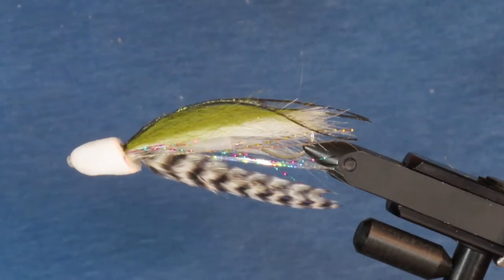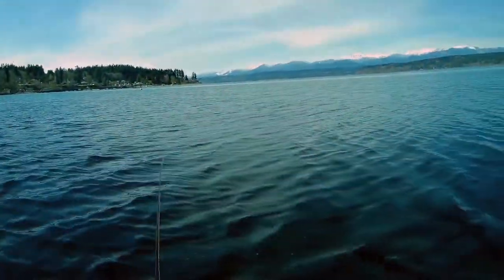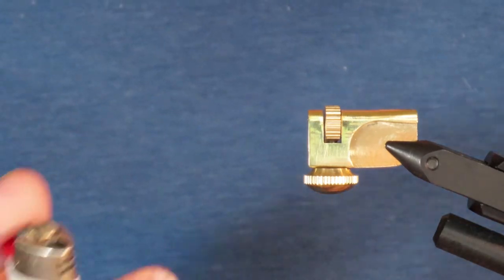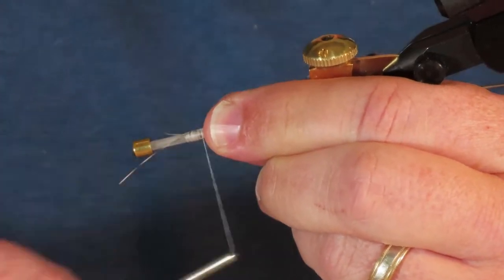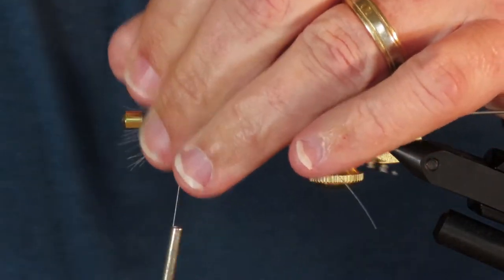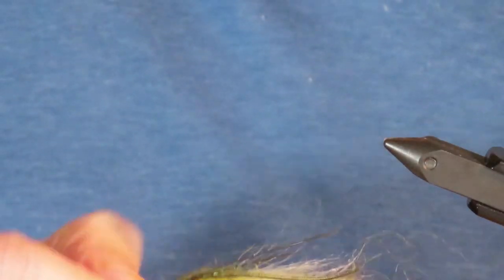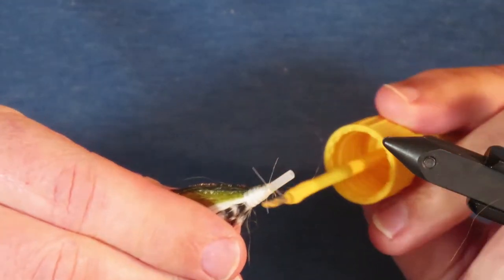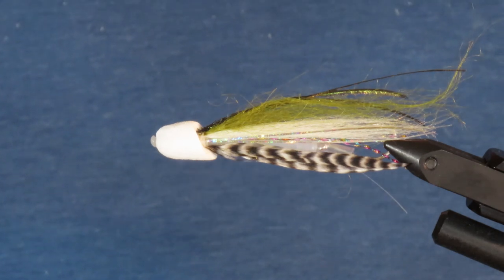Tube Beach Popper - Classic Cutthroat Flies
This is essentially the classic Miyawaki Popper, but tied on a poly tube instead of a hook shank, with the aim of improving the hook-up ratio. This pattern is a proven winner for top water fishing for sea-run Cutthroat Trout in the salt.